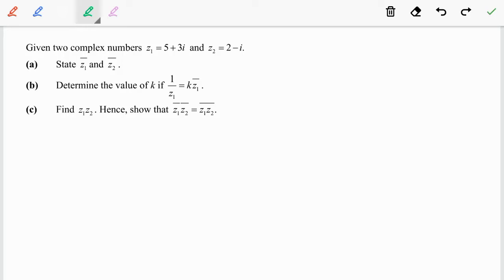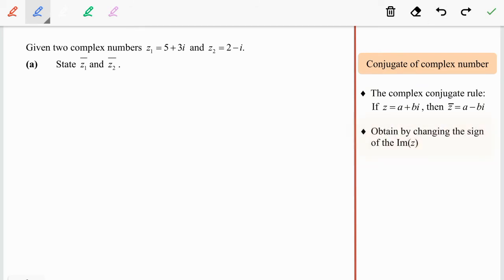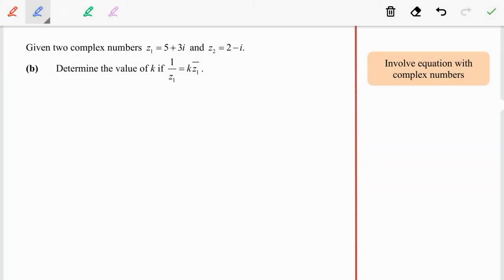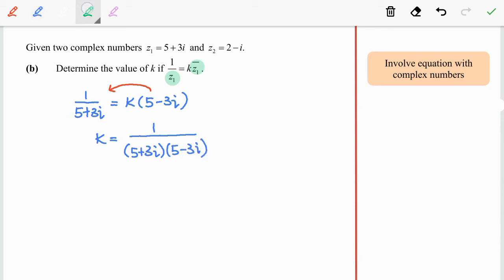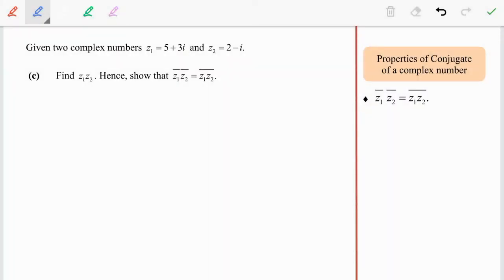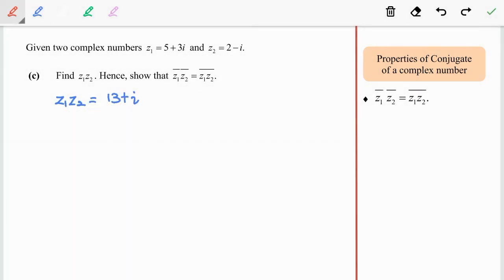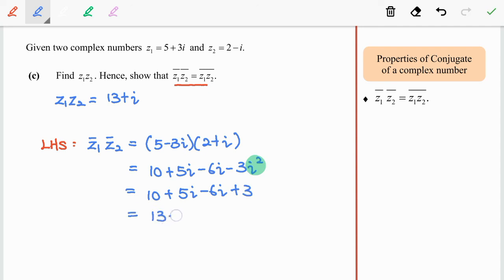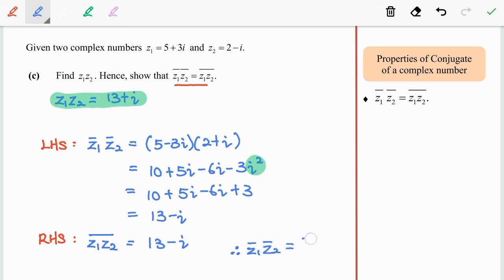Solving problem involving complex numbers